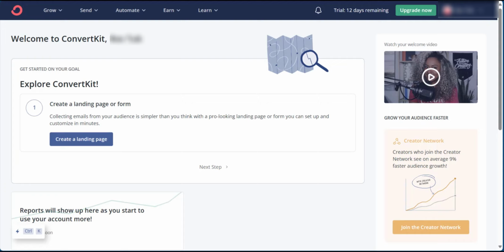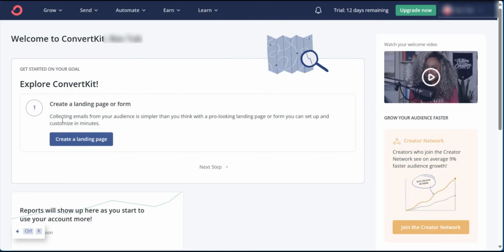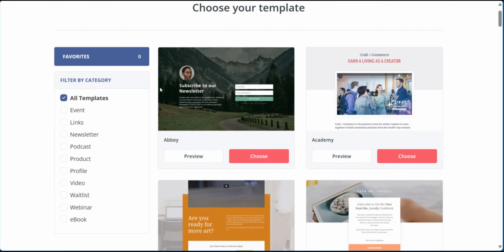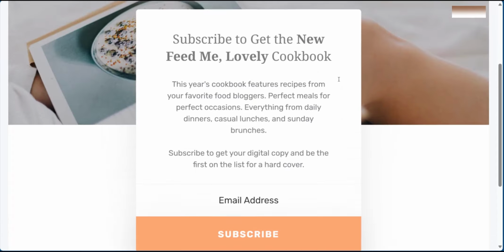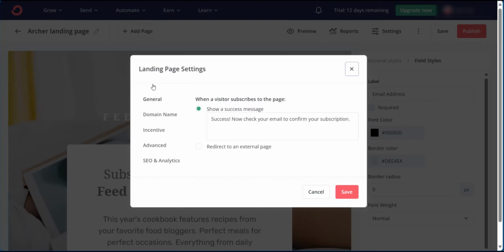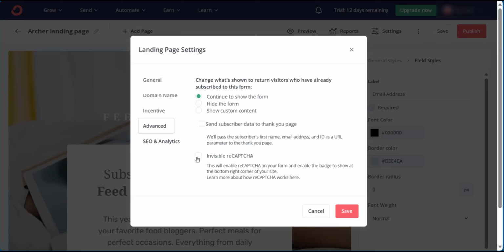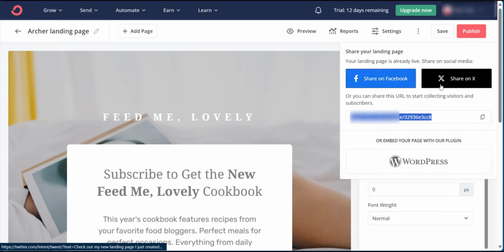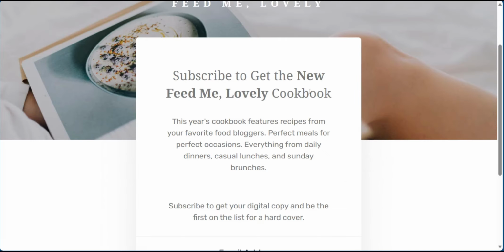How To Add Convertkit With Landing Page For Free | 2024 | Tutorials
How To Add Convertkit With Landing Page For Free

Learn how to add Convertkit with a landing page for free in this easy tutorial. Start building your email list and growing your business today!